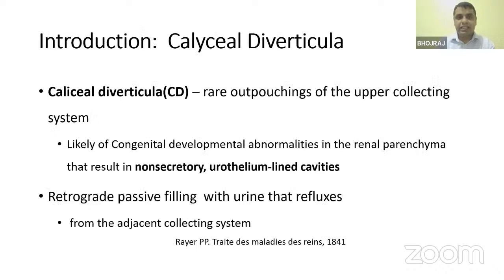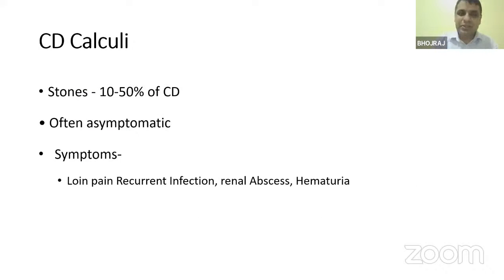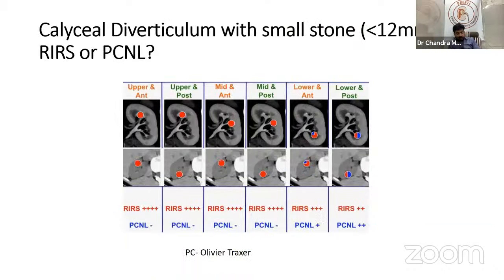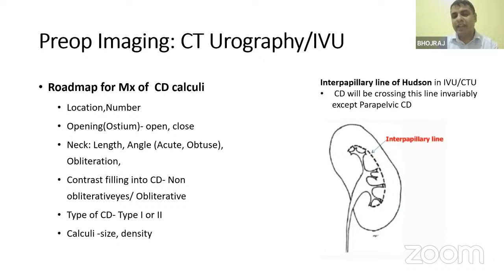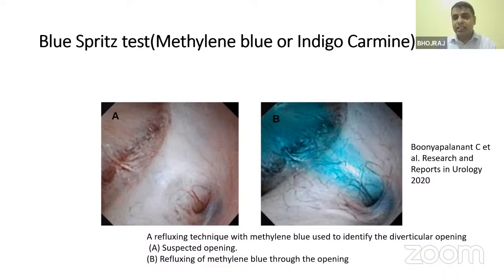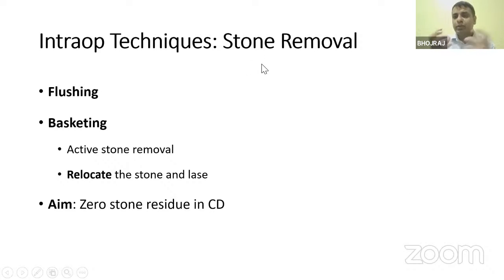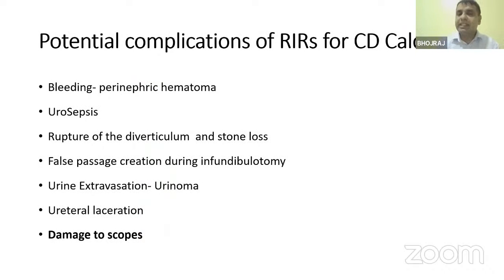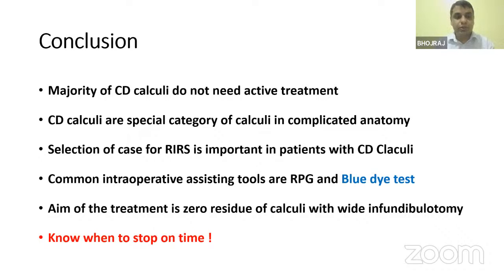RIRS for calyceal diverticular Calculi: Tips and tricks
PURE Urology Video Session: 202
SPEAKER: Dr.Bhojraj Luitel